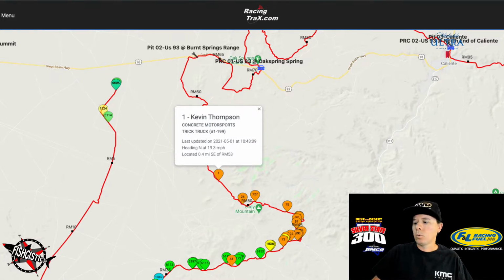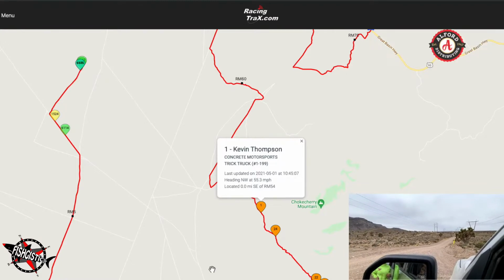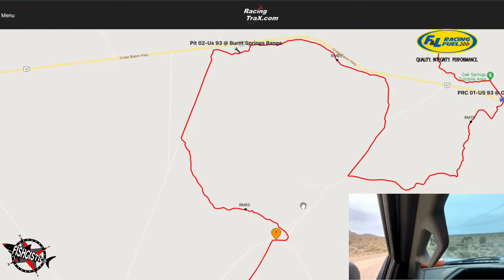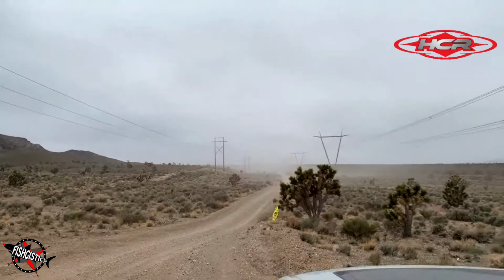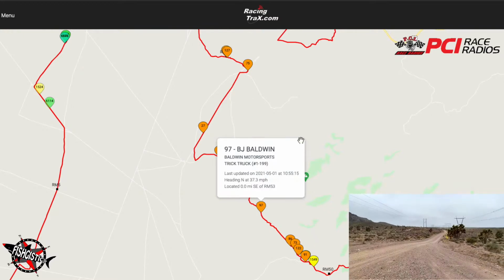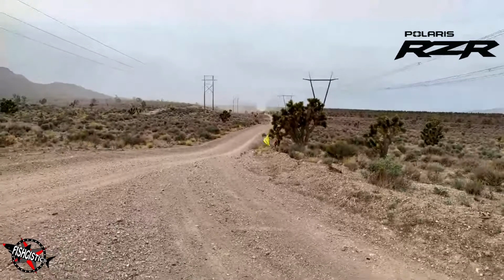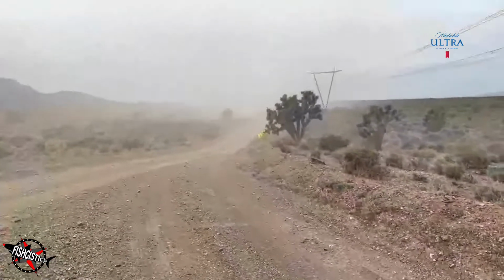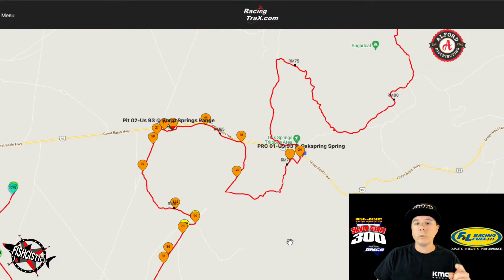F&L Fishgistics BITD Silver State 300 Hour 1 Presented By KMC